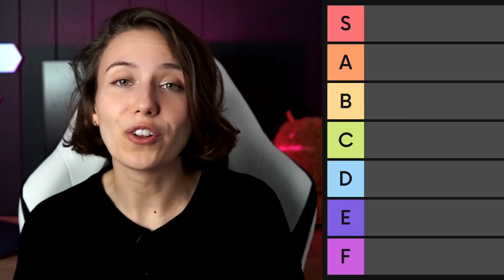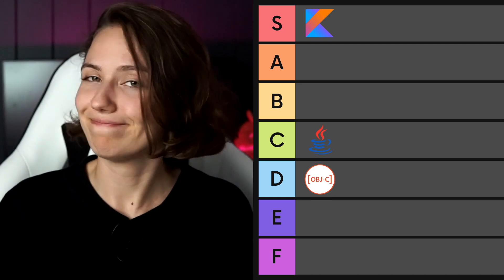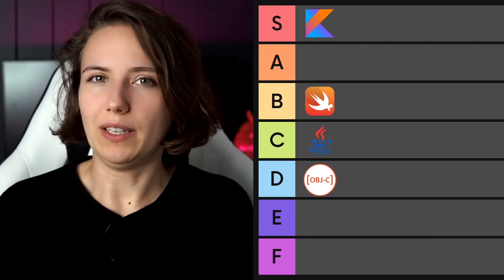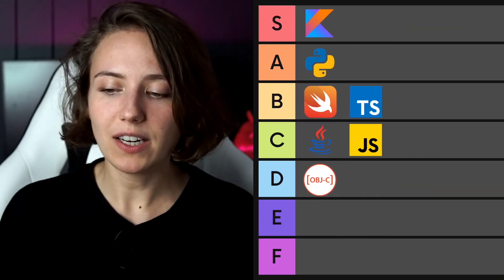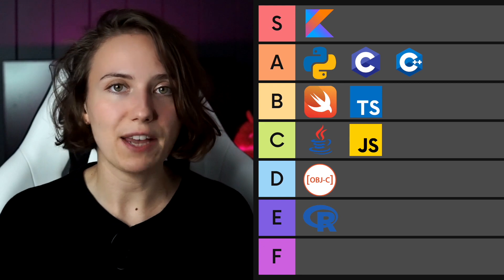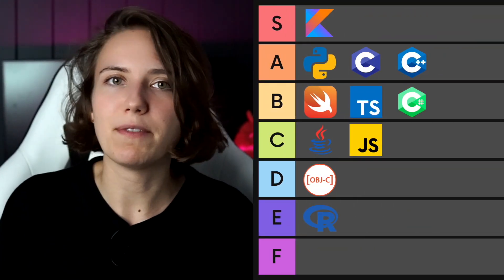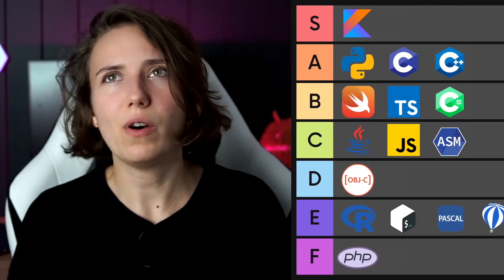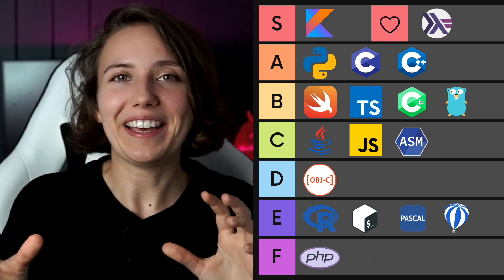Rating programming languages | Software Engineer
Which programming language is the best? Well... it depends 😅  In this video I allowed myself to subjectively place quite a few programming languages on tiers (S, A, B... F) and explain why!

📙 Chapters 📙
00:00 intro
00:41 -  howto
01:15 - old generation, new generation
04:42 - the nerd twins
05:34 - the c family
07:08 - pain to write in
07:43 - oldies goldies
08:08 - r.i.p.
08:19 - qtπ
08:32 - bonus

All opinions presented on my channel are my own and not the views of my employer Canva.